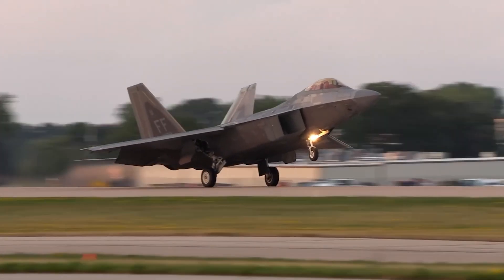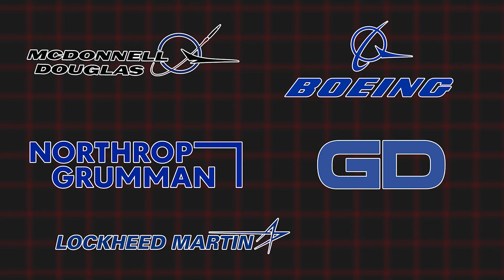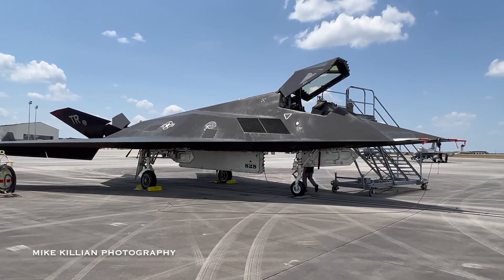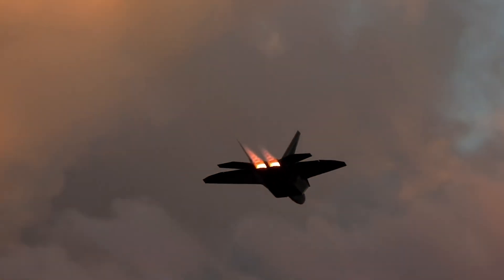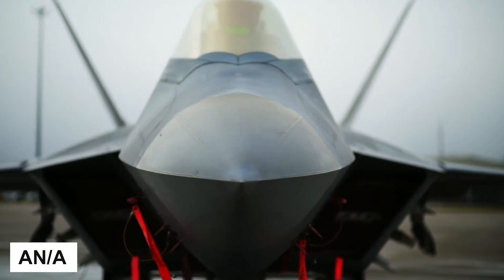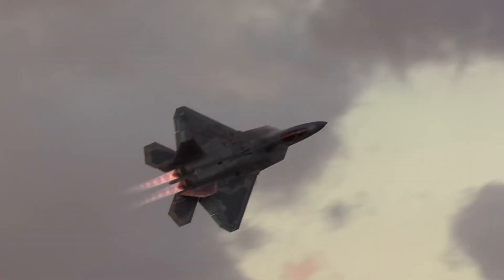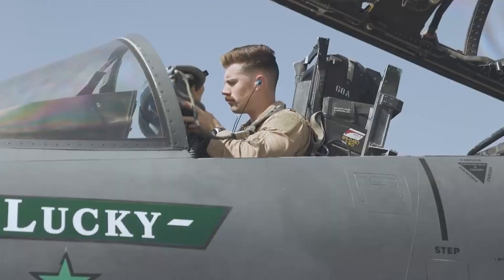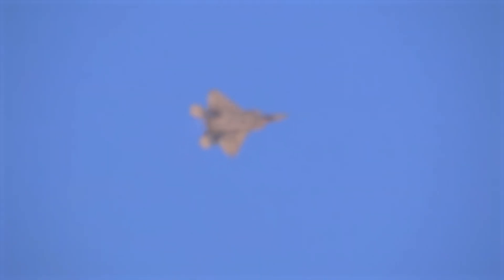The US want to decommission the F-22A Raptor? Are they really outdated!?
The most powerful, the most modern, the most expensive...
These words describe the F-22 Raptor. But during its development, production volumes were reduced by almost 5 times compared to the original plan. Recently, there have even been reports of the US intention to withdraw the F-22 from the Air Force to save the budget.

In this video, we will take a look at the history, technical characteristics, armament and relevance of the F-22 in today's environment.

Let's start with the history of this aircraft. The need for a new fighter aircraft began to emerge in 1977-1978, when three advanced Soviet aircraft were presented at once: The MiG-29, which became the main competitor for the F-16; the Su-27, which was the answer to the F-15; and the A-50 reconnaissance aircraft, which could detect American aircraft at a distance of 300 kilometers and serve as the eyes for ten fighters.

How to defeat such a powerful enemy was the big question. In 1981, the US Air Force identified the need for an advanced tactical fighter (ATF) that could solve this problem. Three main aspects were identified:
1. STELS technology, which provided for reduced radar and thermal visibility.
2. Radar, which had to be much more powerful than those installed on Soviet aircraft.
3. A long-range weapon to destroy enemy aircraft while remaining out of range.

Both branches of the US armed forces, the Air Force and the Navy, have shown interest in this project.

Five firms took part in the competition for production, but the task was so difficult that they were divided into two groups. The first group included Lockheed Martin, Boeing, and General Dynamics, and the second group included Northrop Grumman and McDonnell Douglas. On October 31, 1986, the two groups signed contracts for the production of two prototypes that differed in engines. Pratt & Whitney presented the F119 jet engine, and General Electric presented the F120.

As a result, the Lockheed Martin aircraft was designated the YF-22A, and the Northrop Grumman aircraft was designated the YF-23A.

Next - in the video...

00:00 - Introduction
00:30 - History
05:04 - Flight characteristics
06:19 - Radar
06:40 - Weapons
07:34 - Stealth
08:28 - Protection systems
09:08 - Relevance
11:05 - Ending